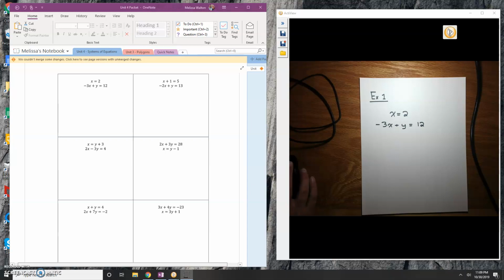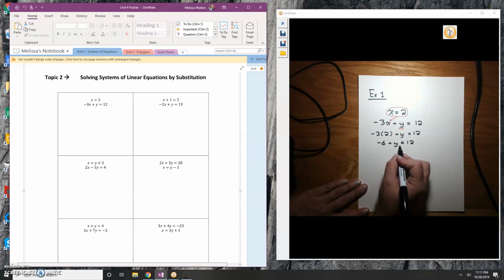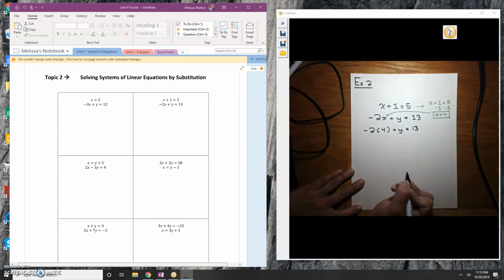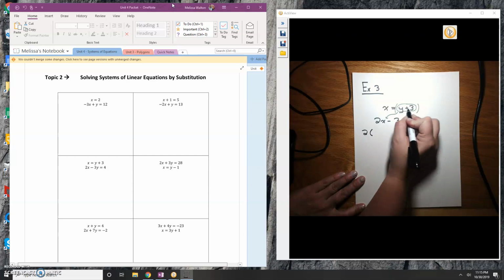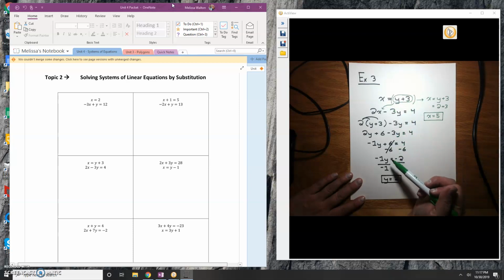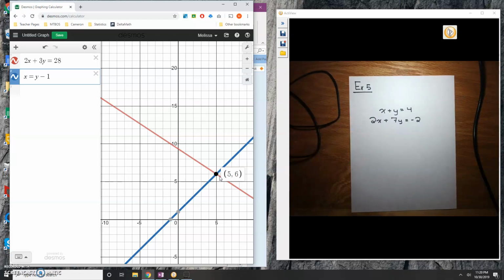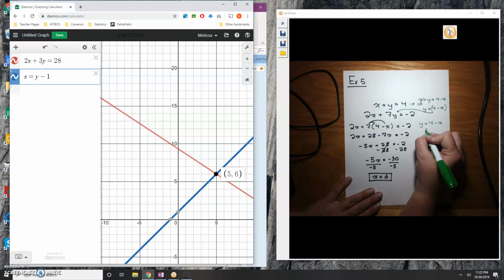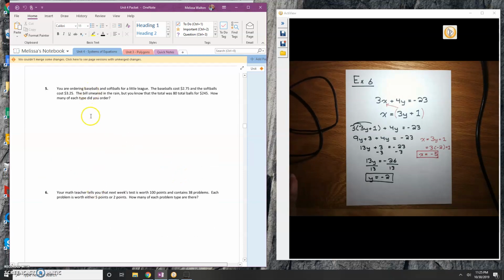Unit 4 Topic 2 (Thursday 10/31/19)